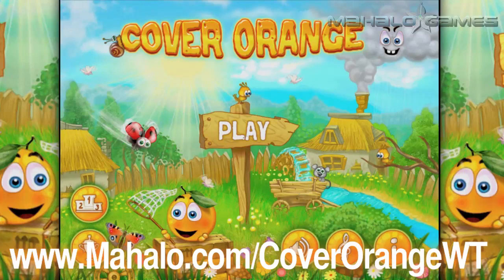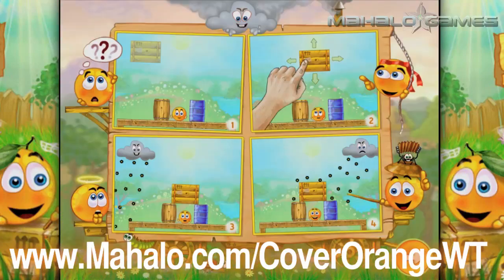Cover Orange Level 68